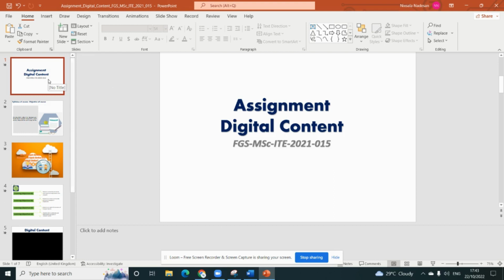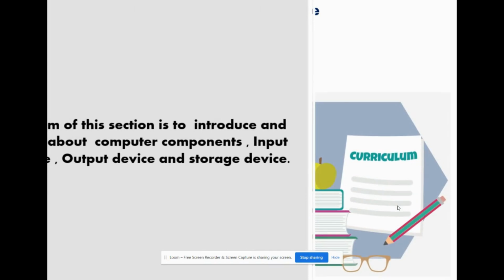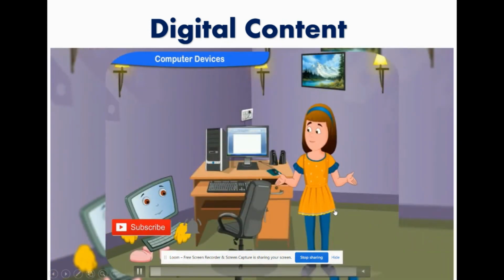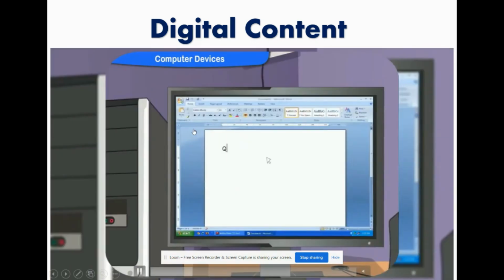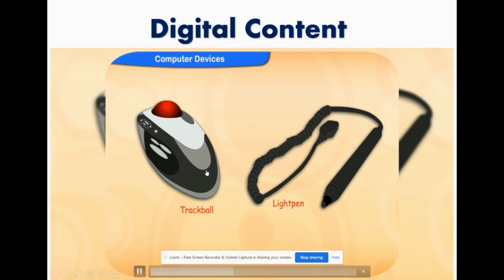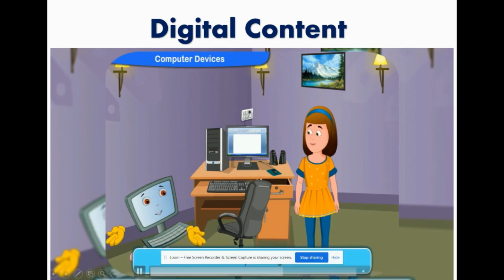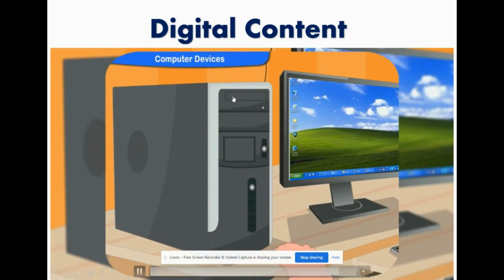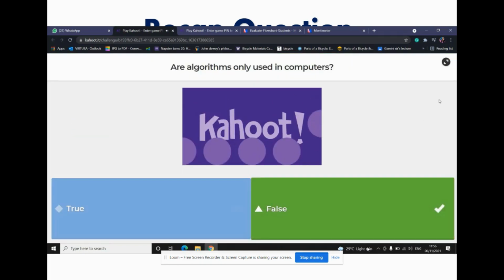Introduction to computer parts, and why we use computer | English | Nixsala Nadesan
This is the knowledge-sharing channel to expand basic IT skills and web programming and application creation.
We are planning to upload new videos per day. Also, we welcome the queries that you have according to all videos.